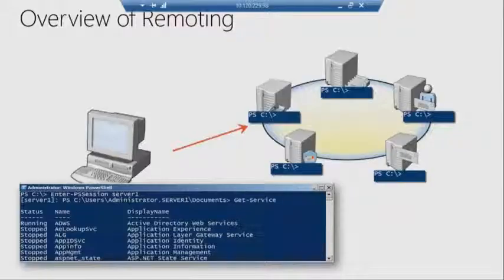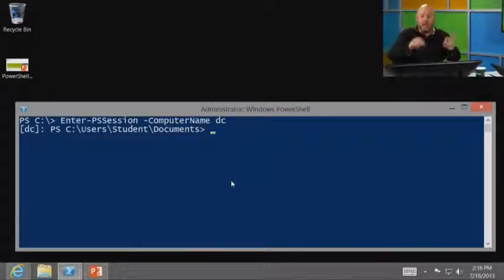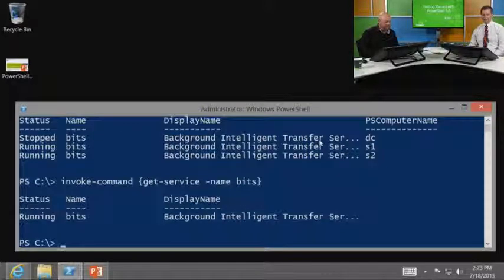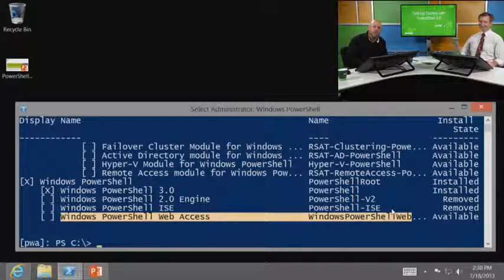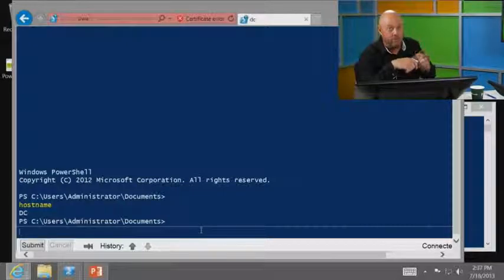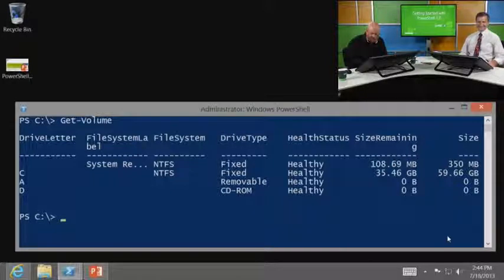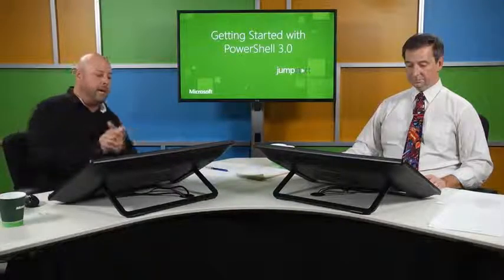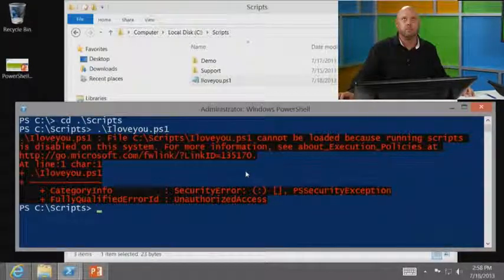PowerShell remoting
Overview of remoting
Enable ps remoting
Demo of remoting